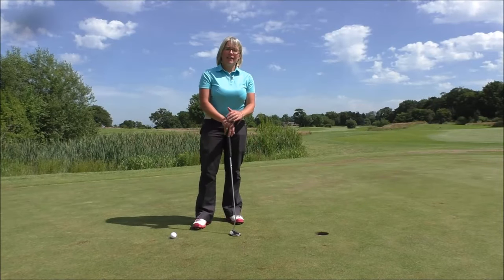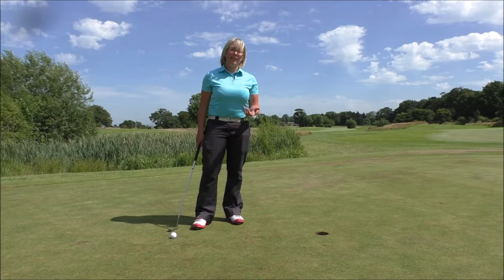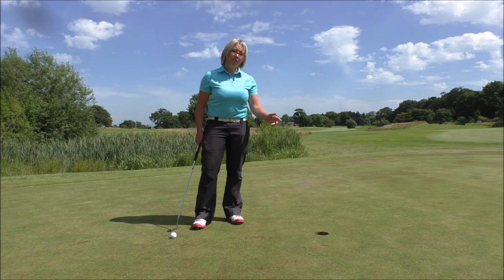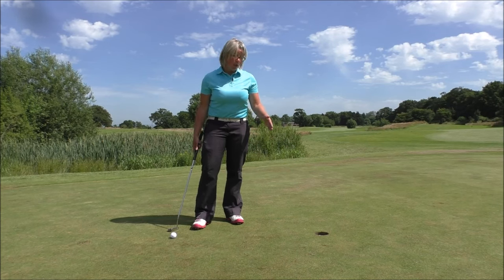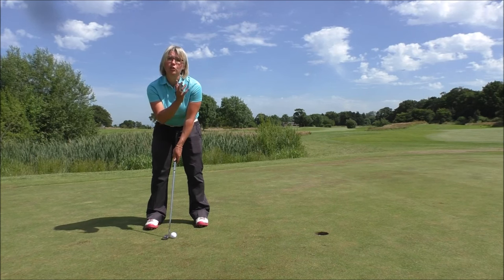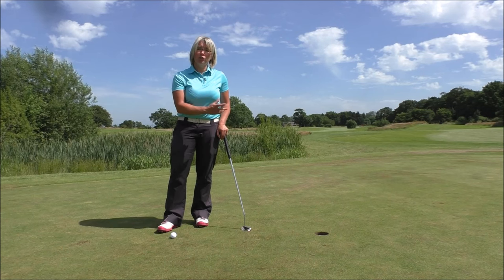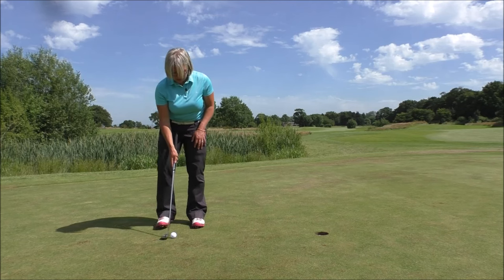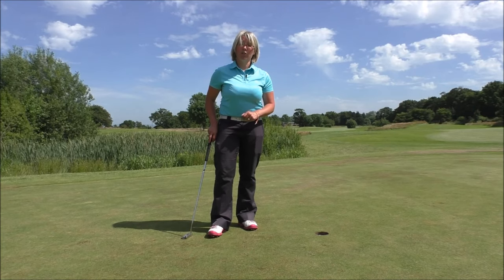NEVER miss a short putt again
Learn how to hole more short putts so you never miss, by improving your focus with this quick and simple drill used by today's leading tour players.